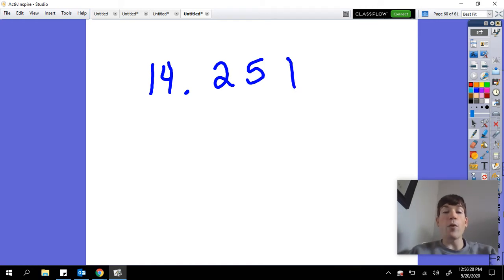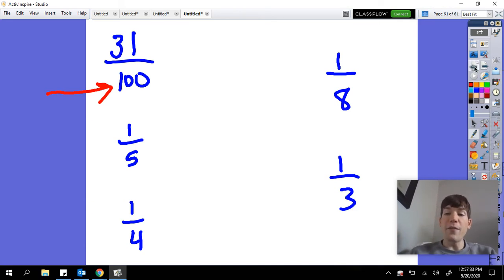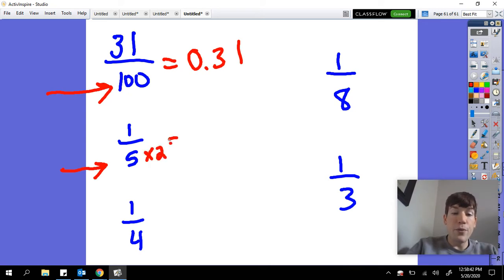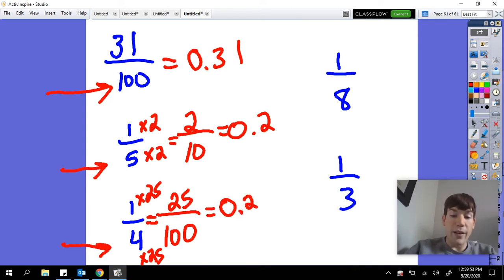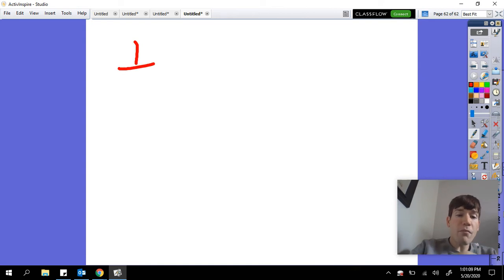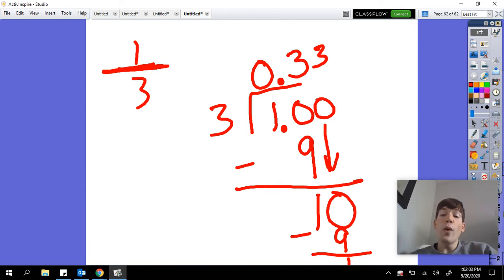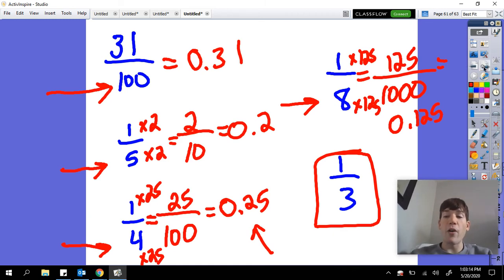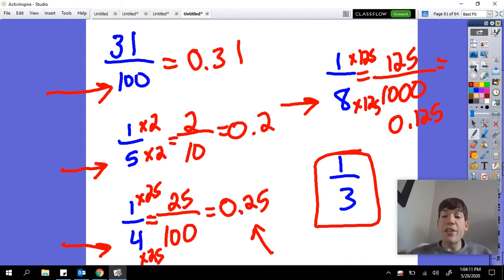Turning Fractions Into Decimals: A Review of How This Works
Have you ever wondered what the relationship is between fractions and decimals? They are basically the same thing! Watch to see how we can turn fractions into decimals!